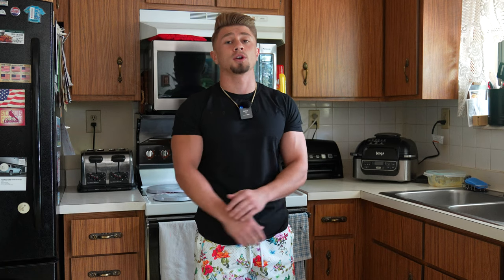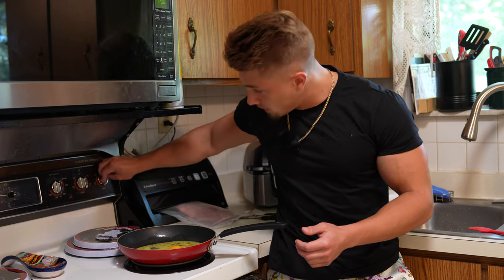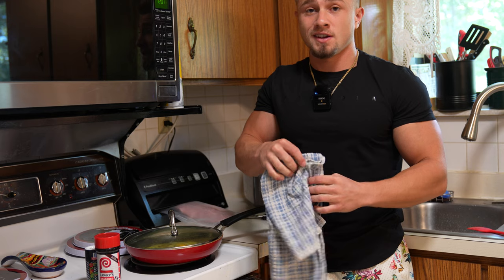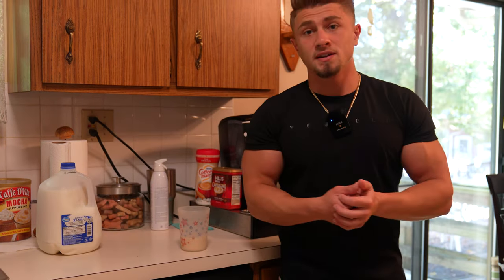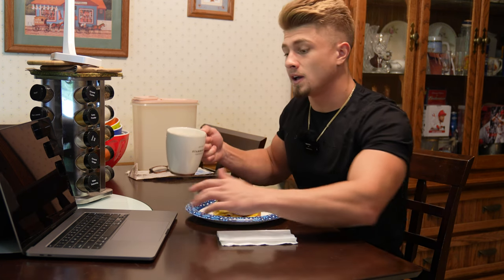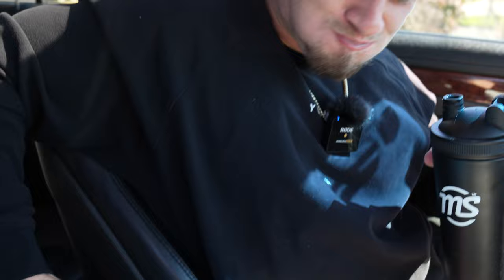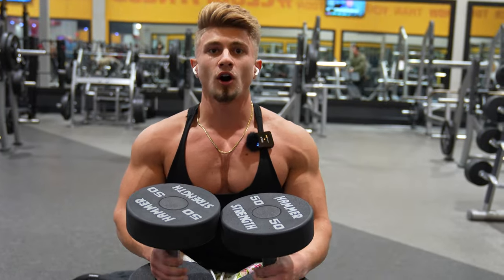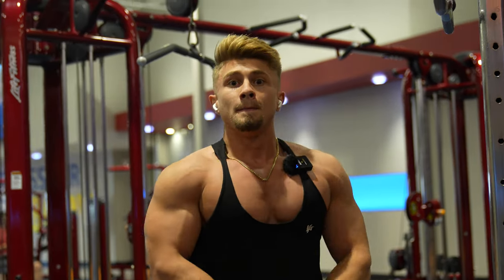ANABOLIC BREAKFAST SANDWICH RECIPE + CHEST WORKOUT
Breakfast Sandwich Recipe 👇🏻
- 3 eggs
- 2 pieces of toast
- 4 pieces of turkey bacon
- Cheese Slice

Mic'd up Chest Day 💪🏻